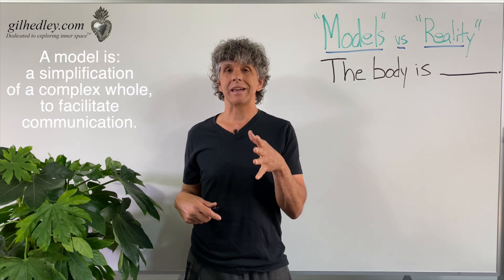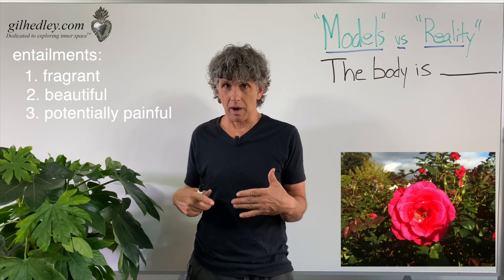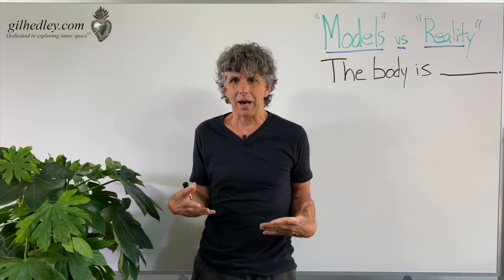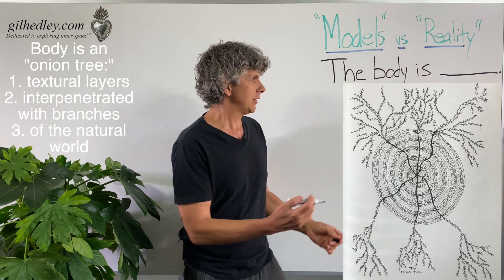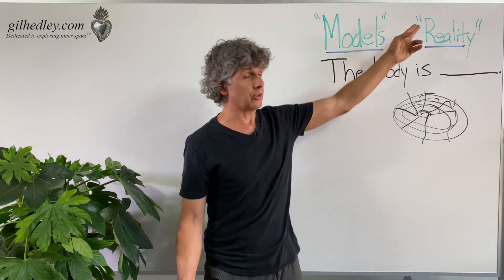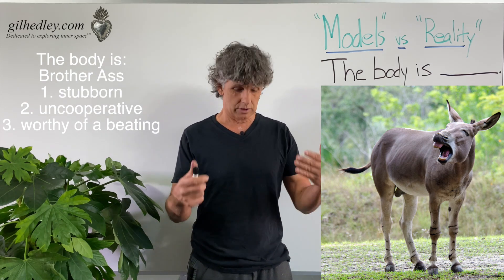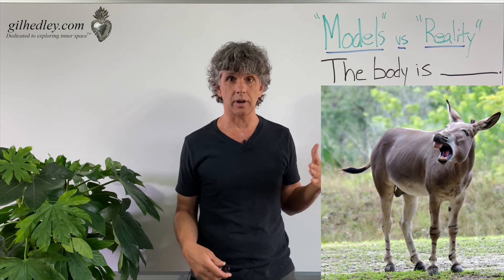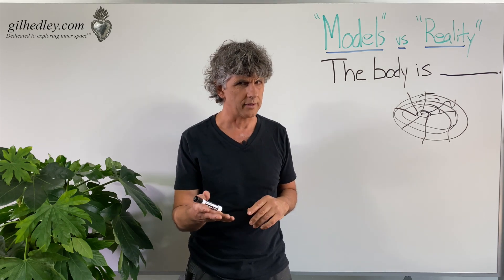Models vs Reality: Learn Integral Anatomy with Gil Hedley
In this video Gil explores the usefulness of models as simplifications of complex realities, and advocates for a multiplicity of models over a dogmatic attachment to a single one.
For further explorations of the human form with Gil, head on over for free membership content as well as deep-dive Explorer subscriptions!